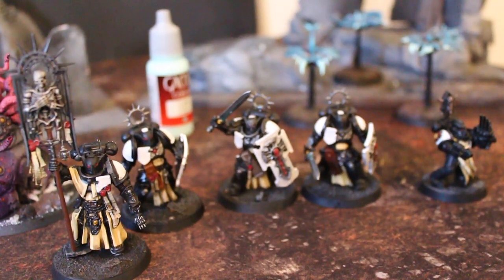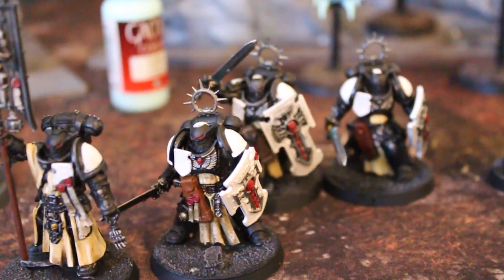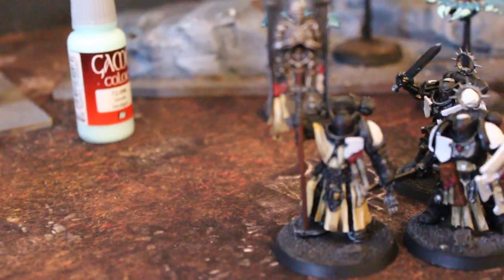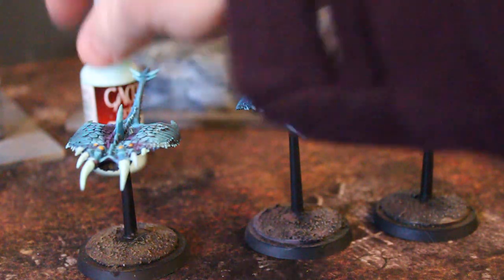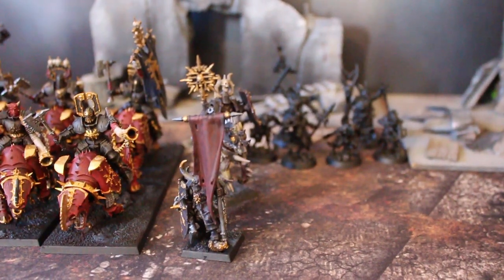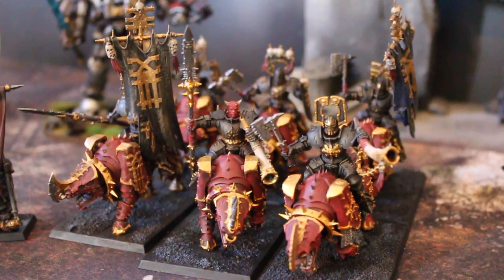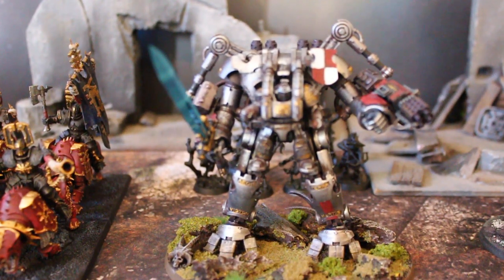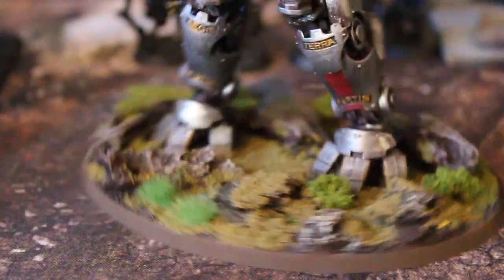Some Miscellaneous Items